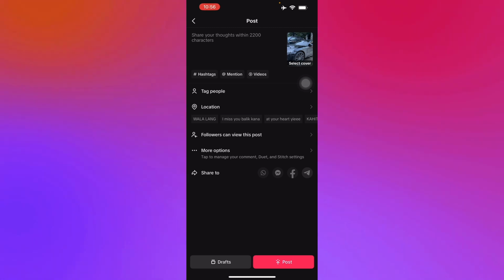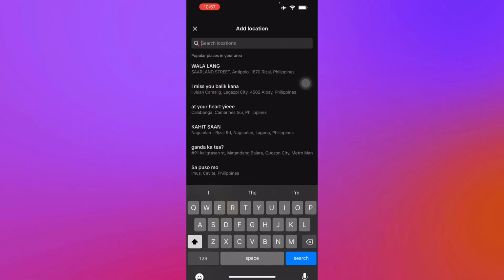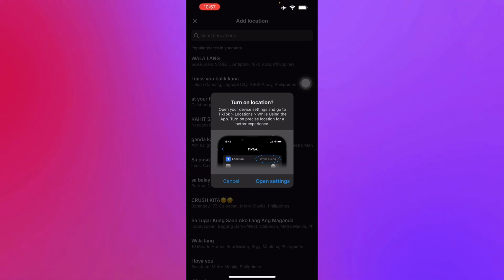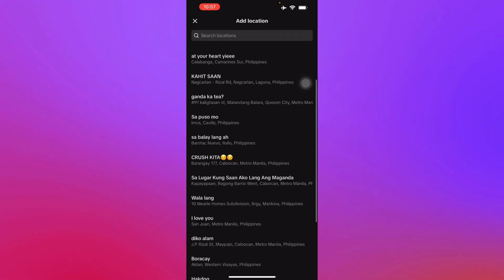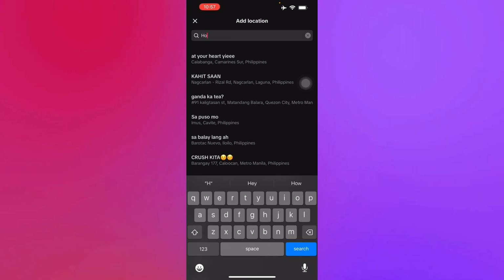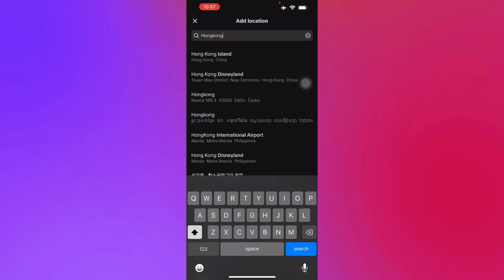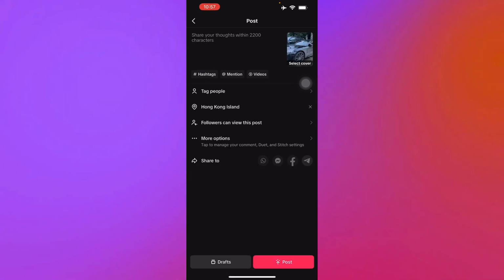How to Add Location on Tiktok on iphone (EASY GUIDE)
Want to add your current location on TikTok to your videos? In this easy guide, we'll show you how to add location on TikTok on your iPhone!

Adding location to your videos is a great way to capture the excitement of your trips and experiences! By adding your current location, you'll be able to share your videos with friends and family who can follow along as you experience the world around them! With this easy guide, adding location on TikTok on your iPhone is a breeze!
How to Add Location on Tiktok on iphone